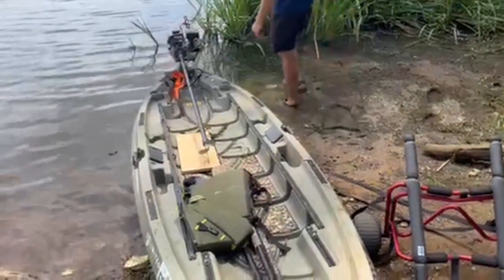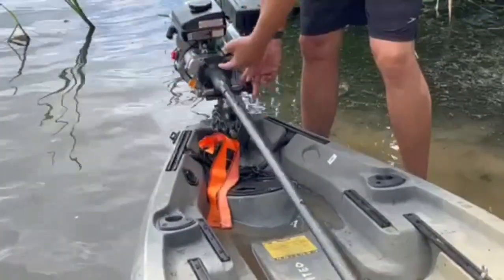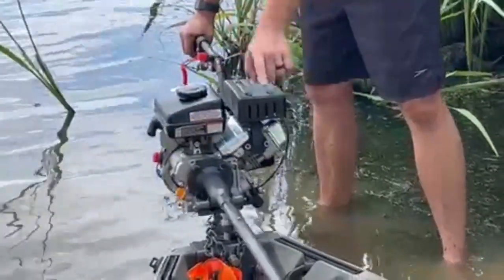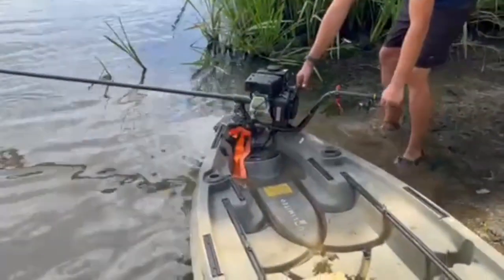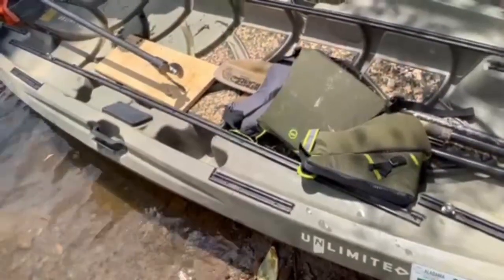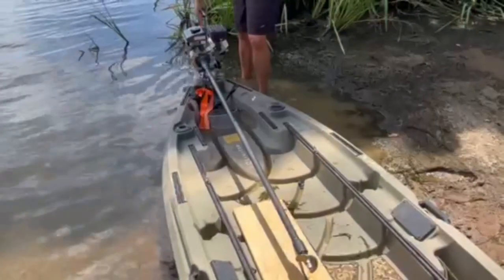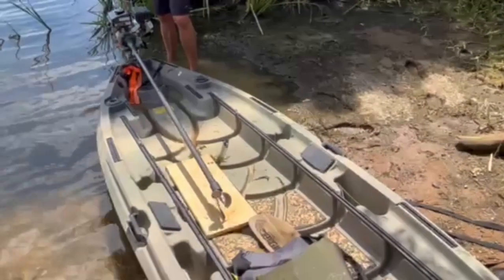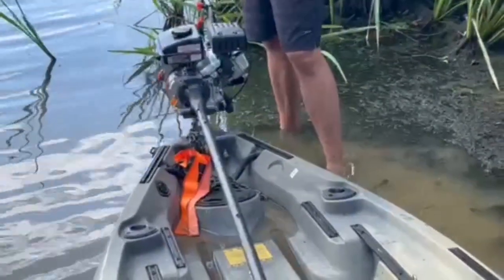3hp Mud-Skipper Super-Lite long tail mud motor - for kayaks and canoes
3hp Super-Lite long tail kit on kayak - some review/pointers and watch the second video to see the kit in action 👍🏻💪

The kit is $349 plus tax/shipping

Engine Itself Is from harbor freight

Very easy to assemble and easier to maintain

Long tail shaft is approximately 70” long